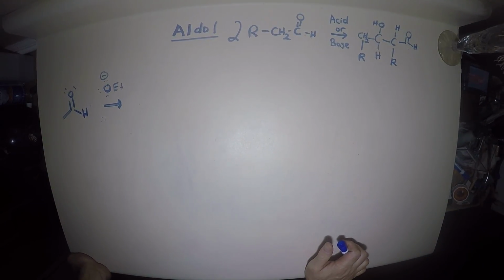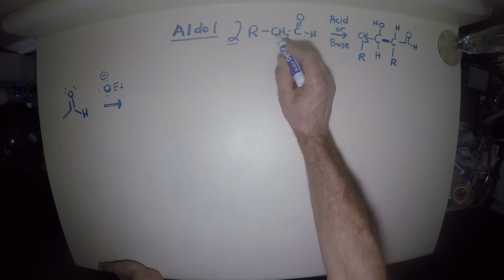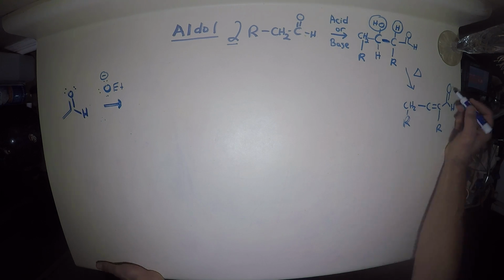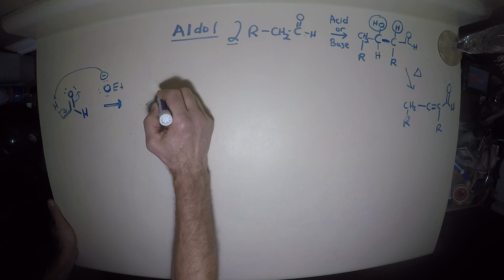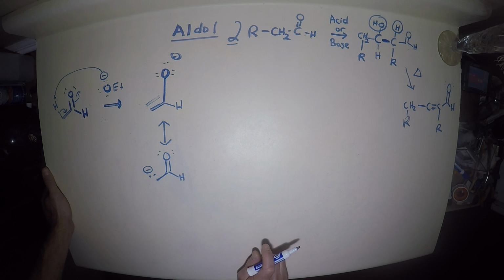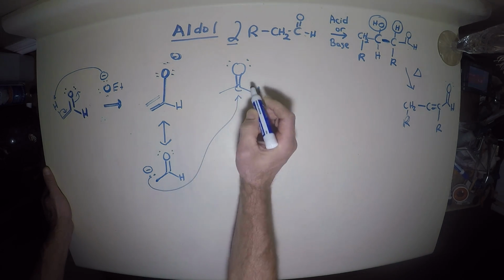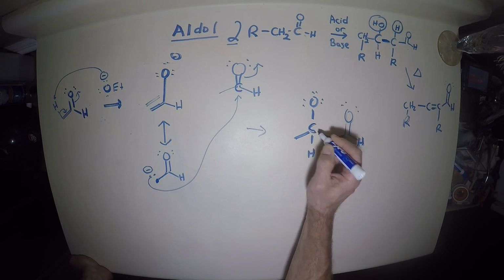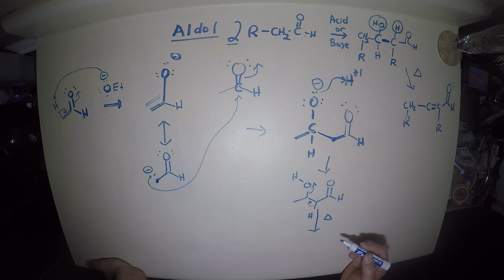Aldol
Acetaldehyde self condensation to form B hydroxy aldehyde and /or alpha beta unsaturated aldehyde (eneal)